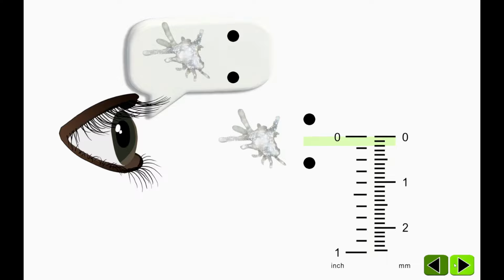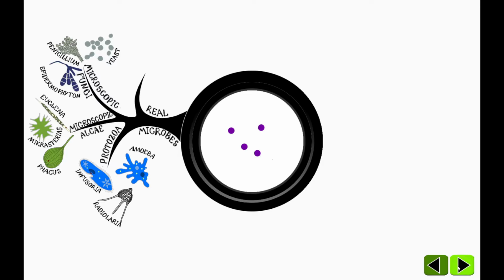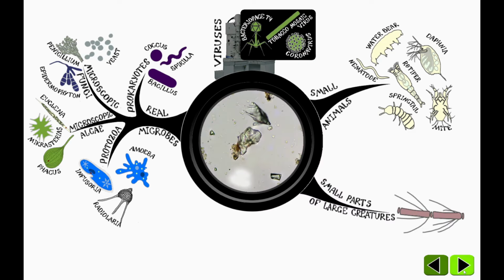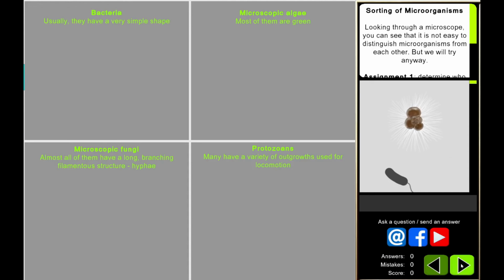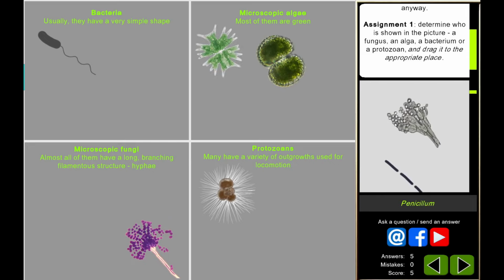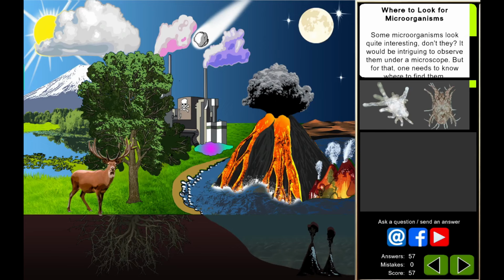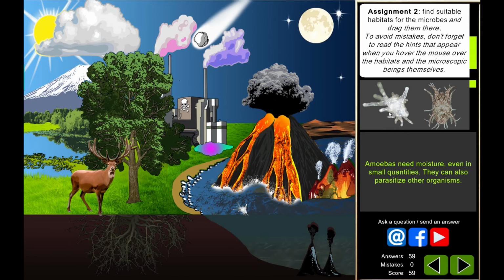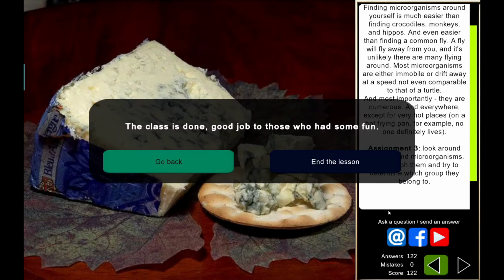Classification of Microbes: A Quick Look Under a Microscope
Welcome to the first lesson of our microbiology course, which is perfect for beginners and microscope enthusiasts!

You have two options for this lesson: a video or an interactive, step-by-step guided lesson.

The interactive lesson is available for free on our website and works best in Chrome and Firefox browsers on computers and laptops:

Cladosporium coprophilum: Iturrieta-González I, García D, Gené J (2021) Novel species of Cladosporium from environmental sources in Spain. MycoKeys 77: 1-25.

Trichoderma: Gu X, Wang R, Sun Q, Wu B, Sun J-Z (2020) Four new species of Trichoderma in the Harzianum clade from northern China. MycoKeys 73: 109-132.

This lesson also used pictures, photos, and videos of the author.